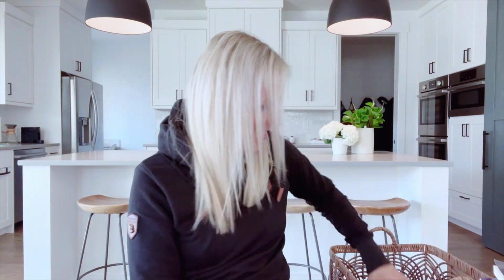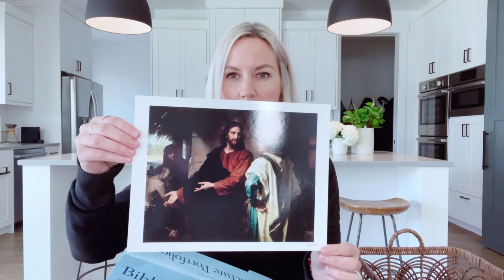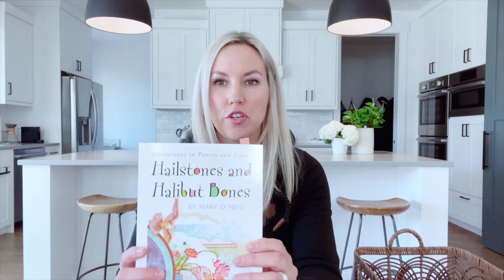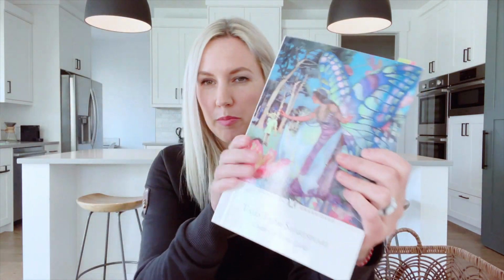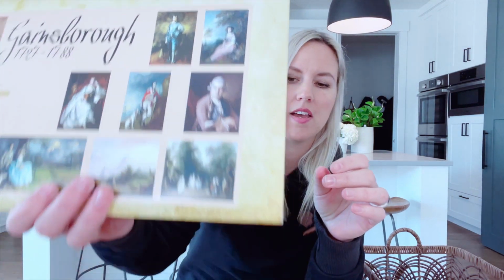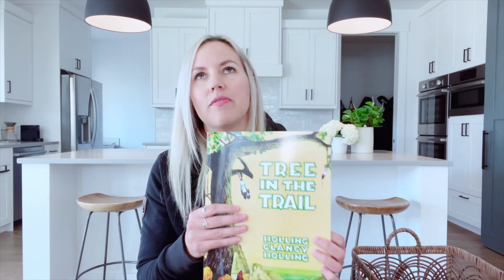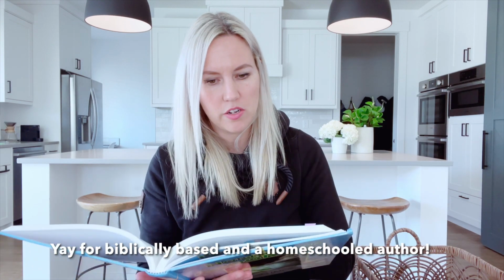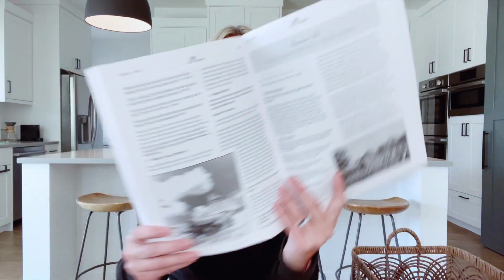Morning Basket, Common Subjects Resources and Curriculum - Simple + Free Homeschool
Today I'm chatting our Homeschool Morning Basket (we call it our Morning Circle!) resources and curriculum we're using. I discuss (almost) every resource and book we've used and still plan on using in term 3. While we consider ourselves a Charlotte Mason homeschool, we use a ton of curriculum and resources that may not fit into this category. Today's focus is on Common Subjects: Bible commentaries and devotionals, poetry, artist study, composer study, Shakespeare, history, geography, read alouds and more.

**Correction** CMEC stands for "Charlotte Mason Educational Center" not "Charlotte Mason East Coast" as I state in my video.

ALSO: I'd love your input toward the end –– please stick around and let me know!

Please let me know if you have any questions below! 👇🏻

Growing Gardenside